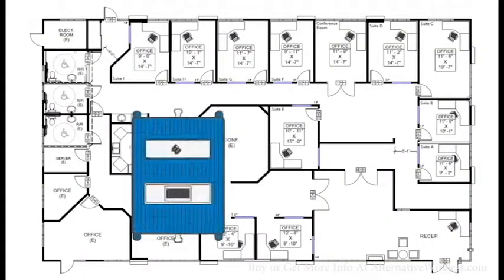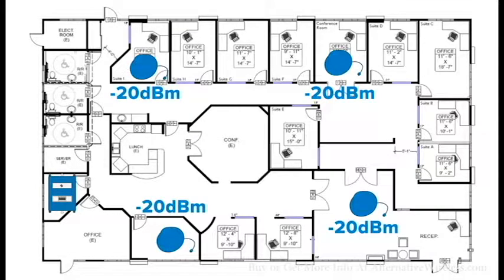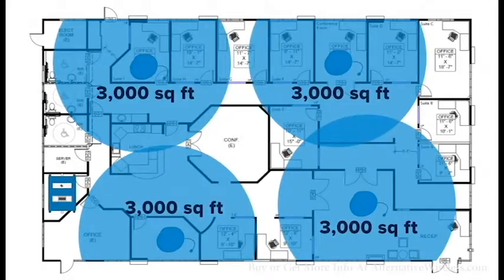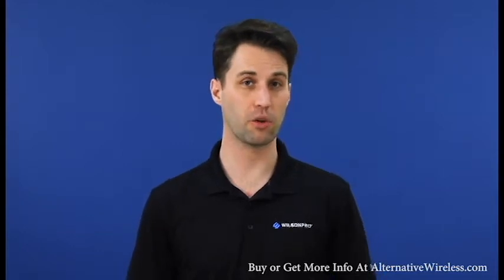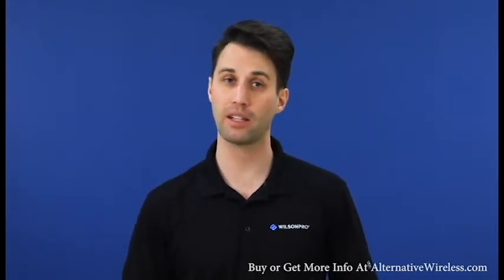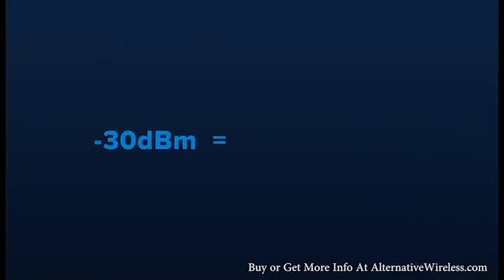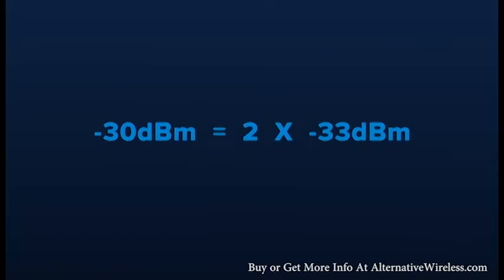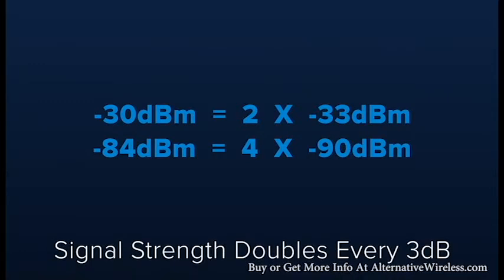The Difference Between dB and dBm